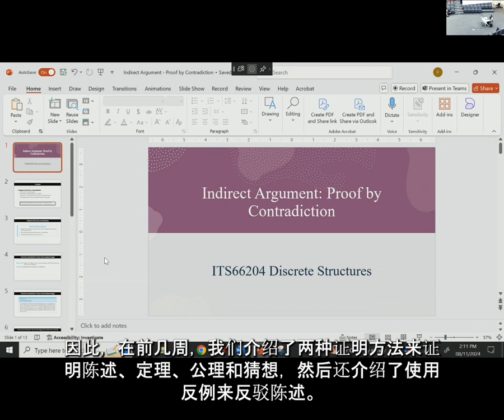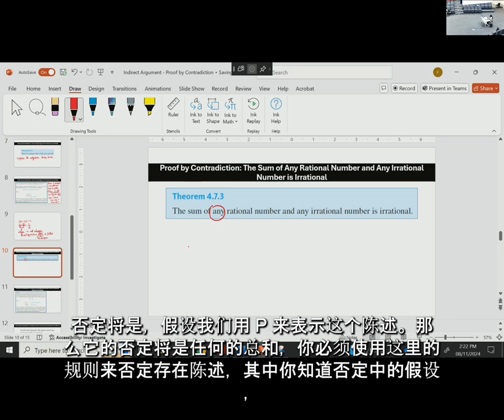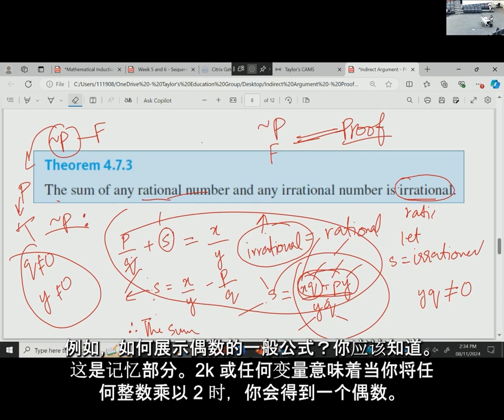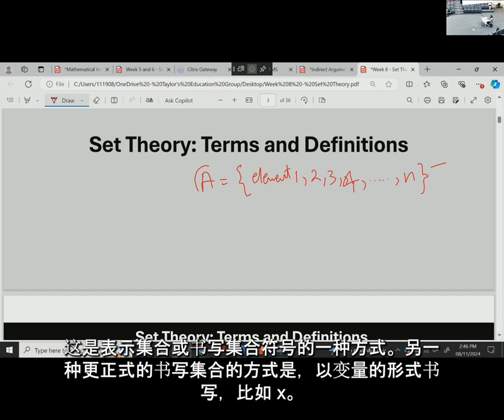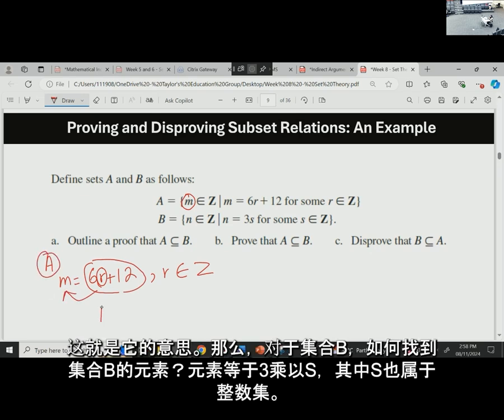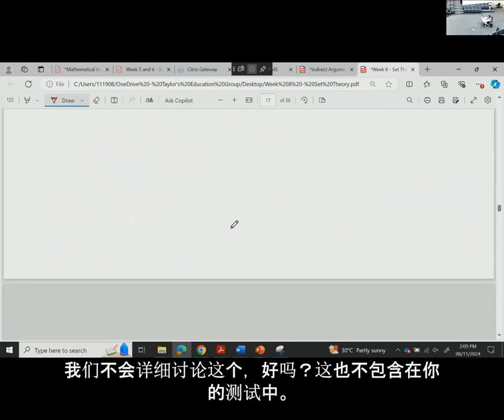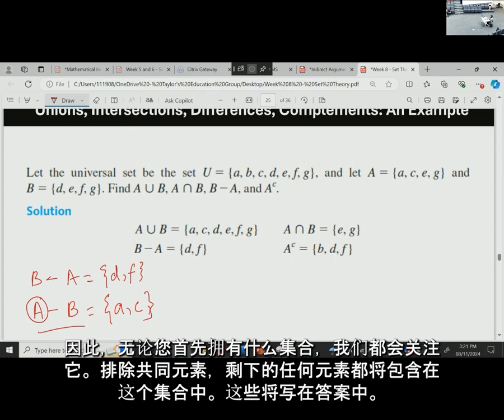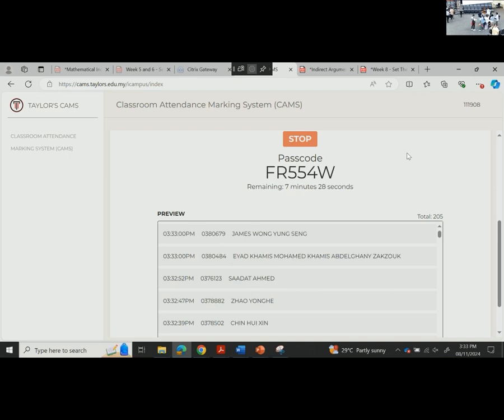反证法与集合论基础解析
本次讲座深入浅出地讲解了反证法，通过有理数与无理数、整数性质等示例加深理解。同时涵盖了集合论中的子集、真子集和韦恩图等基本概念，是离散数学考试备考的理想资源！